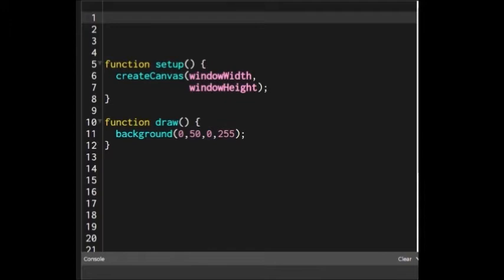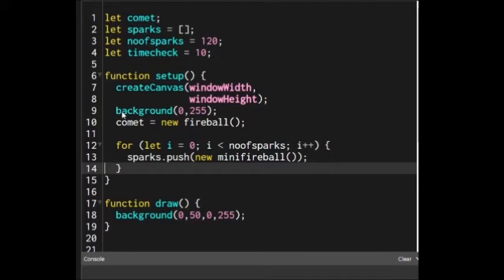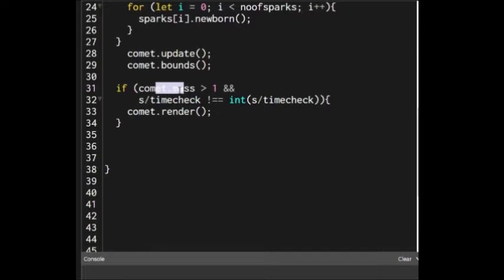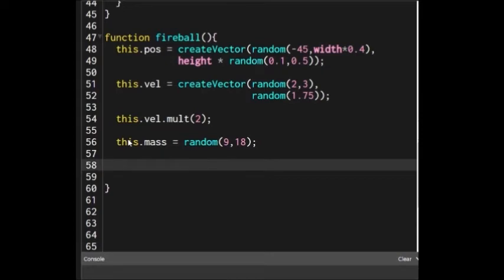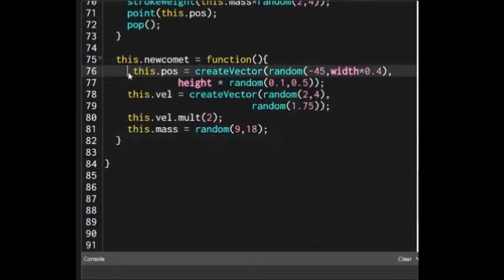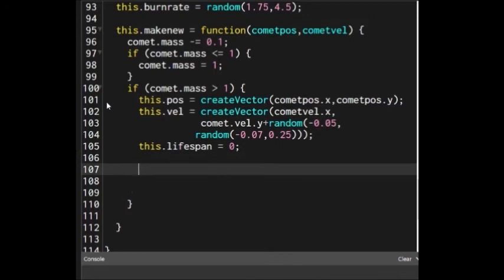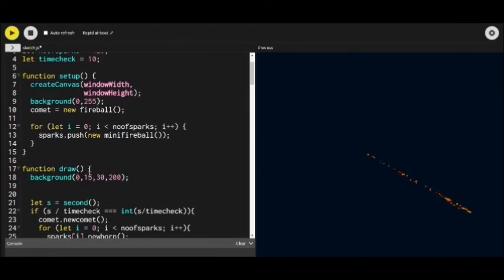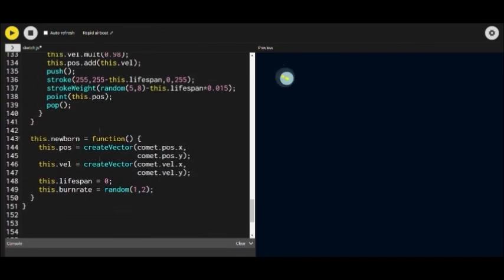p5.js Tutorial - Shooting Star Maker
I love stargazing and watching shooting stars.  The problem is that I never see enough meteors streak across the sky.  No worries.  I'll just make my own in p5.js.  Join me as I explain each line of code in this challenge to make a shooting star.  Use the code in your own programs to achieve a variety of effects.